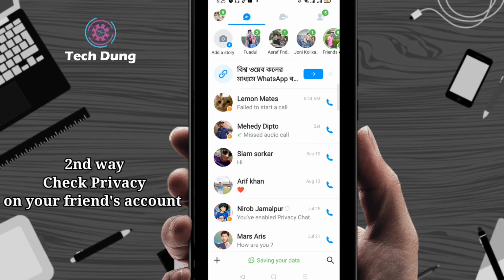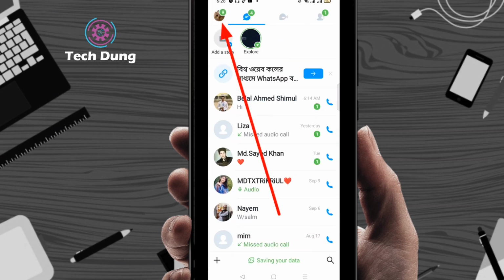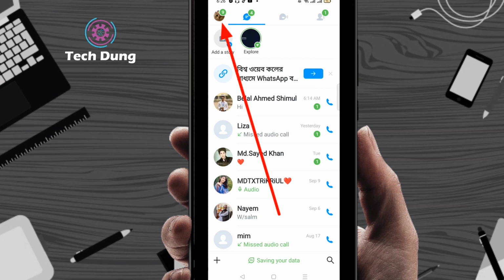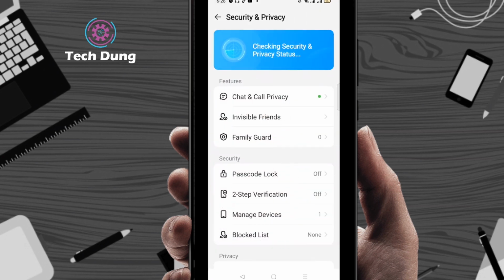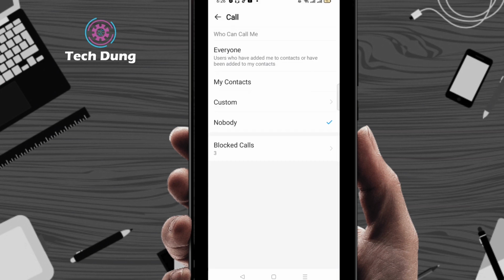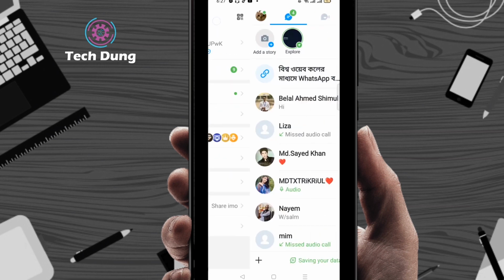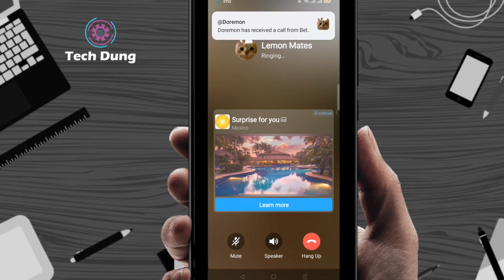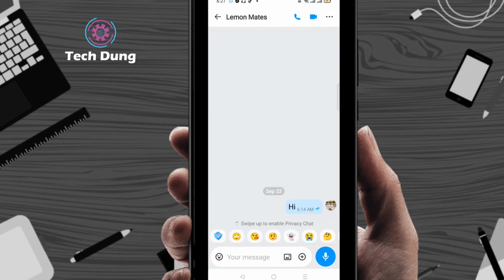Cannot Call this User Due to his/her Privacy Settings imo Account Problem Fixed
cannot call this user due to his/her privacy settings imo account problem solved. how to fix imo cannot call this user due to his her privacy settings standard SMS rates may apply problem solved here.